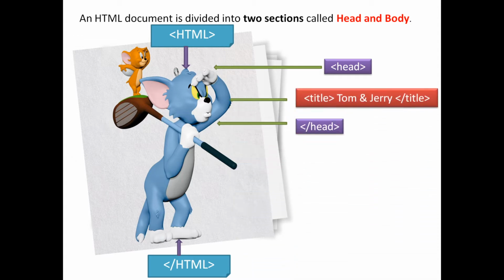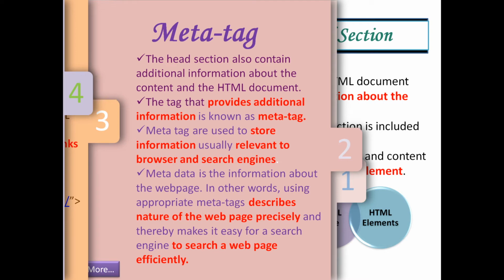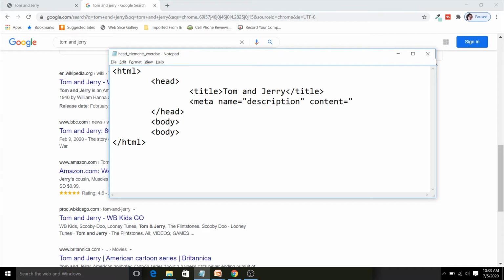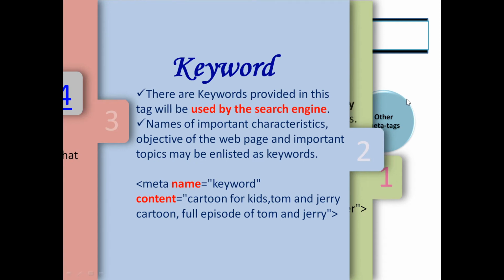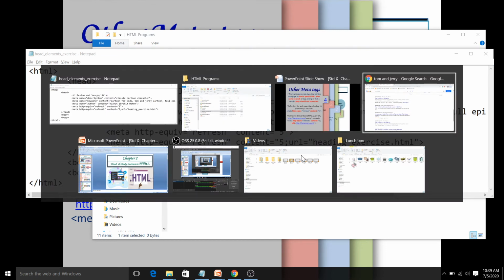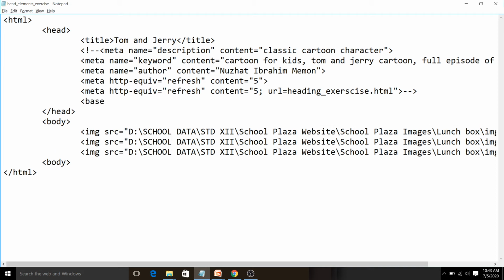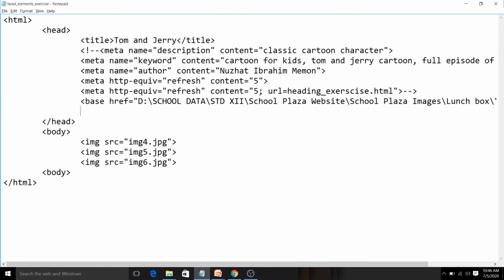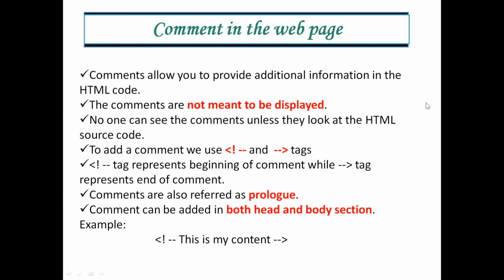Std 10 Computer Chapter 2 Head and Body Section in HTML (Part 1-Head Section)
Online Video Session with Nuzhat Memon for GSEB SSC Std 10  Computer  Chapter 2 Head and Body Section in HTML (Part 1- Head Section) – Practical and Theory HTML Tutorial for English Medium

About- Nuzhat Memon is Online YouTube channel for Computer subject.